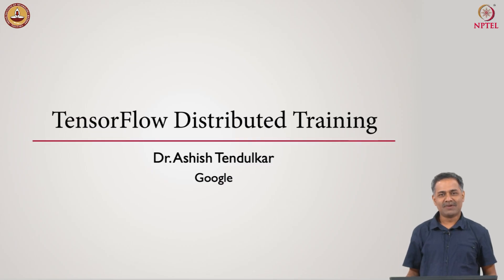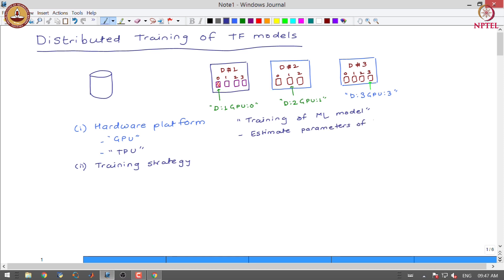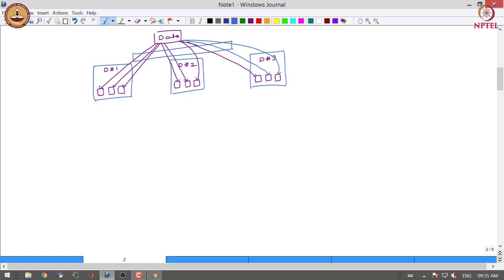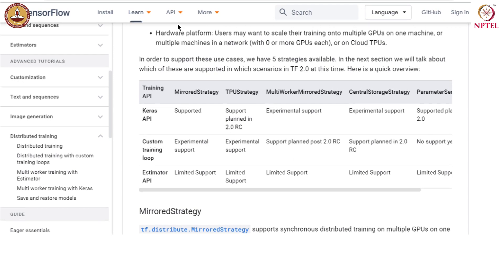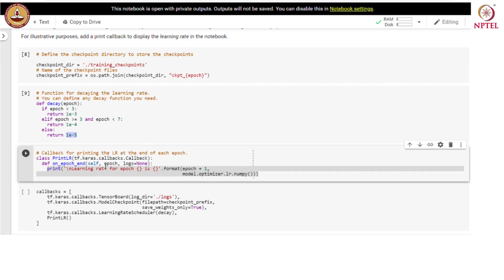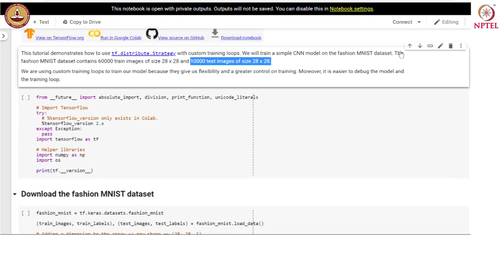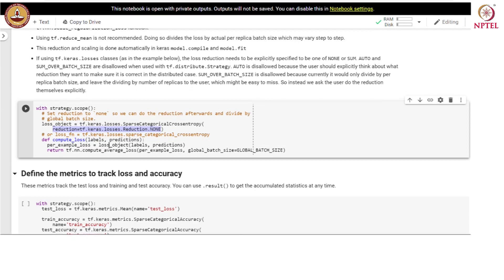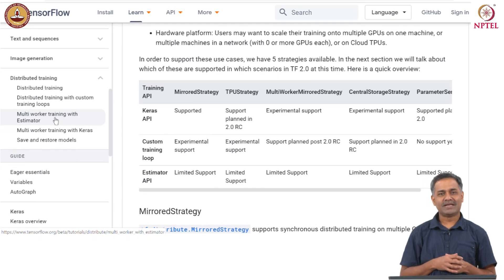Lecture 36: TensorFlow Distributed Training